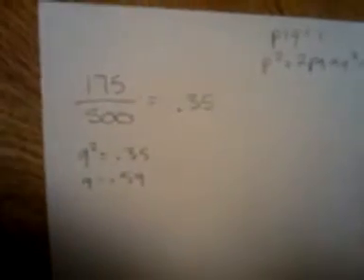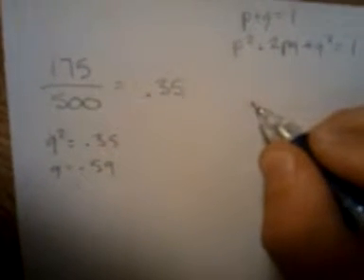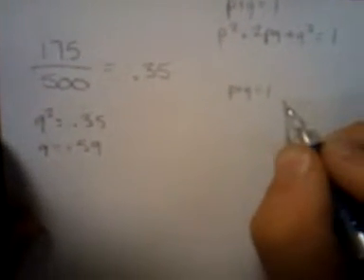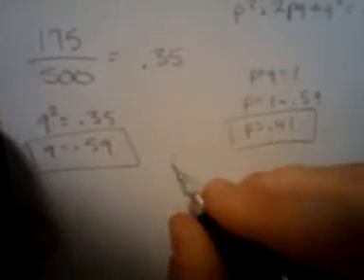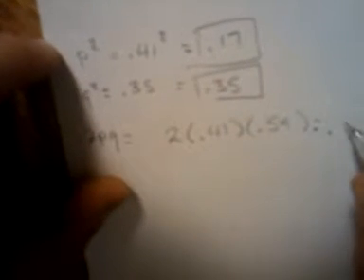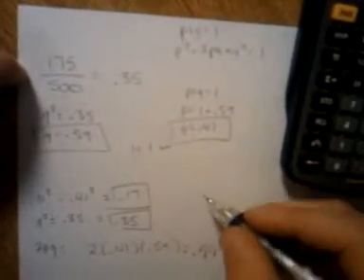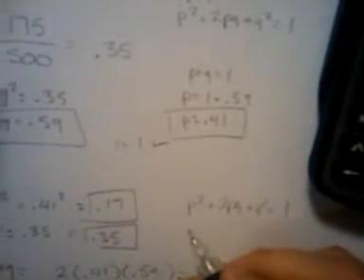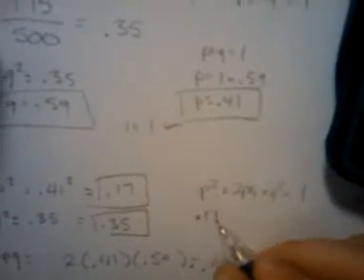Hardy Weinberg Problem solved